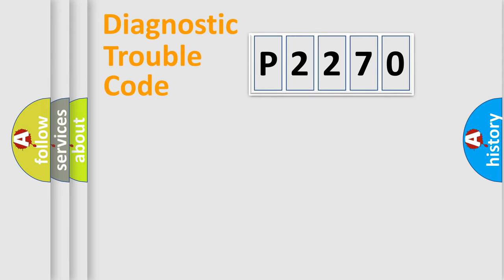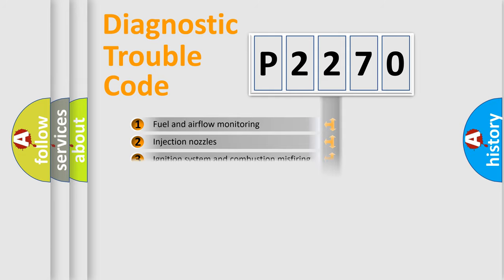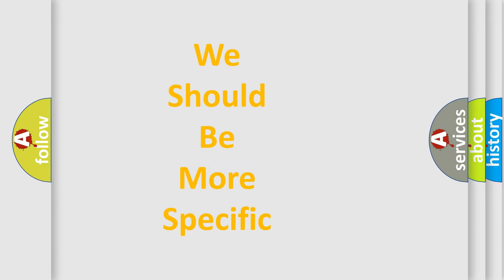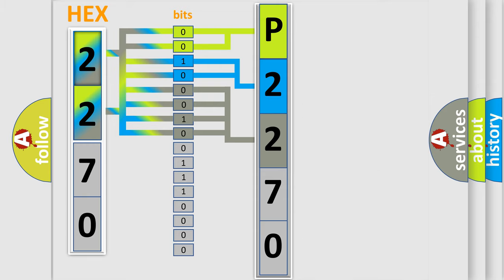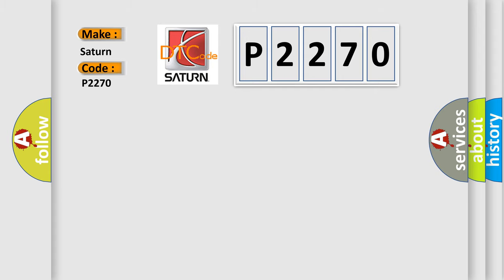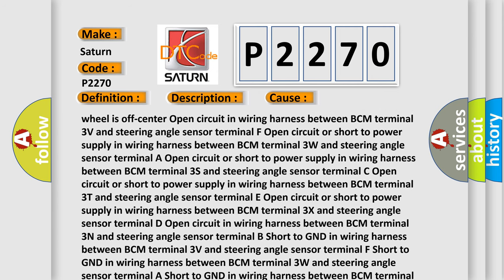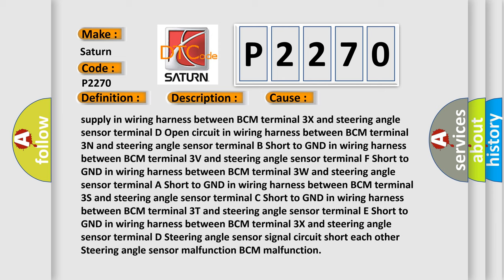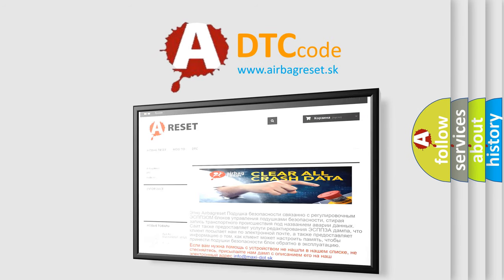DTC Saturn P2270 Short Explanation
Contents:
0:21 Basic DTC analysis according to OBD2 protocol standard.
1:48 Insight into programming
2:58 A diagnostically understandable description of the Diagnostic Trouble Code
3:05 Basic error definition

Make:
Saturn
Code:
P2270
Definition:
Steering Wheel Angle Sensor Internal Fault
Description:
BCM detects steering angle sensor internal abnormality (signal overflow)
Cause: